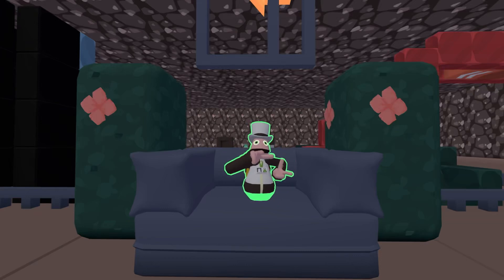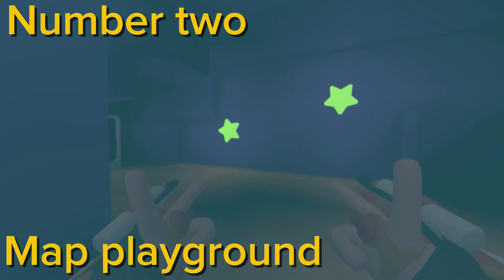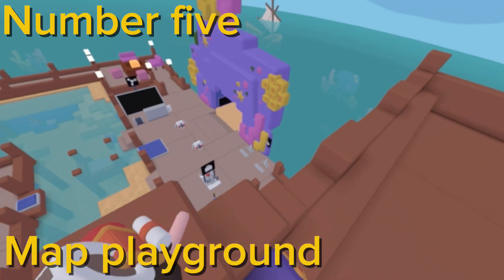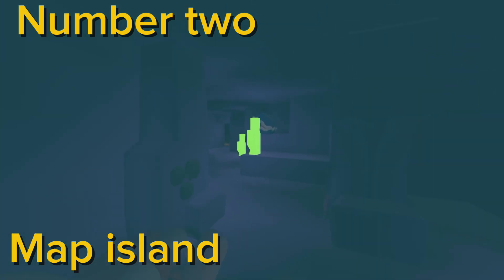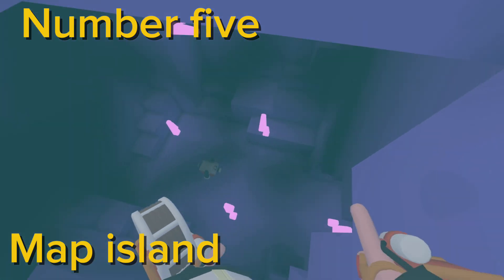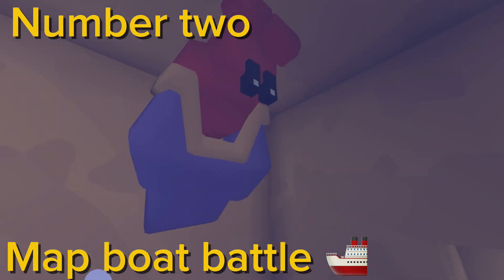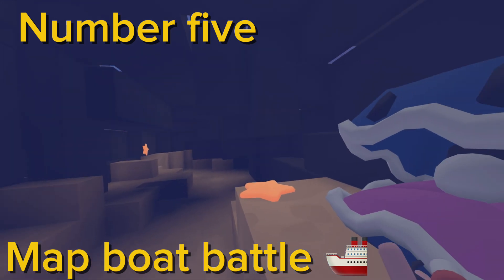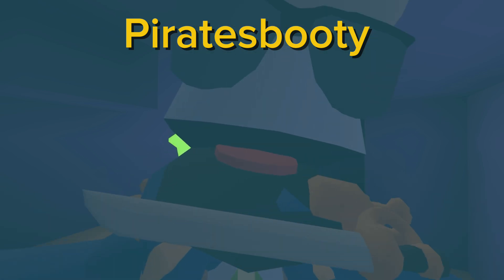All of the new butt coin stashes